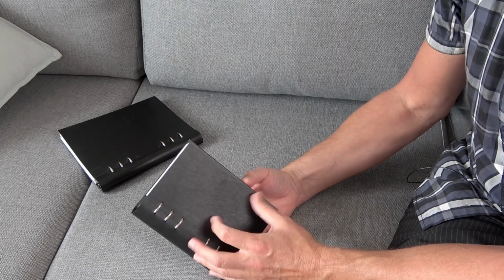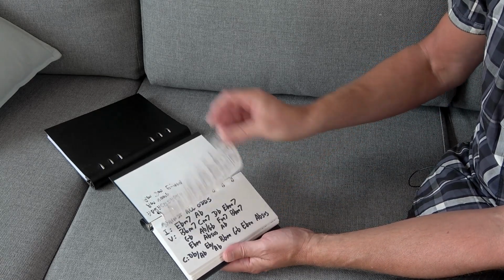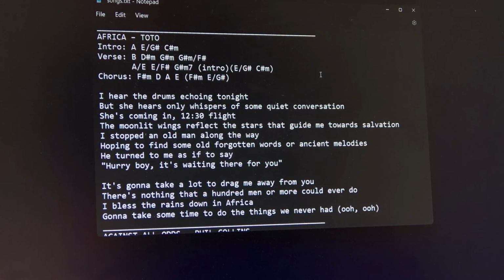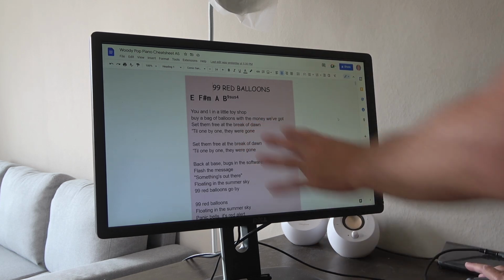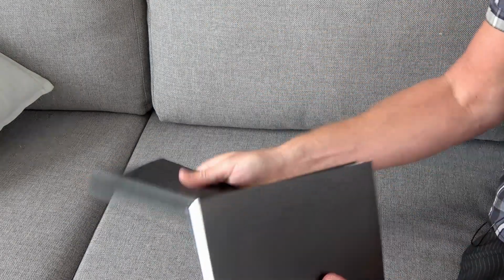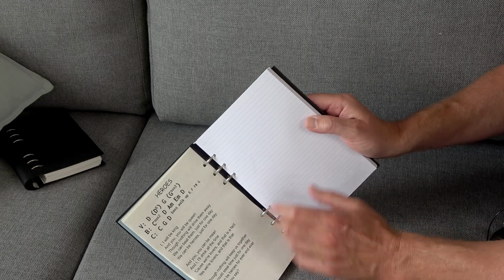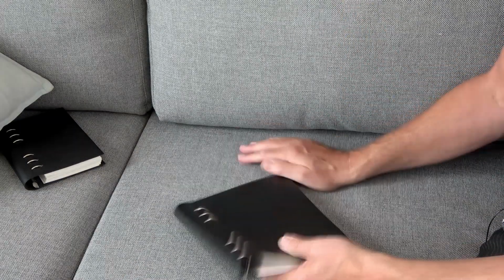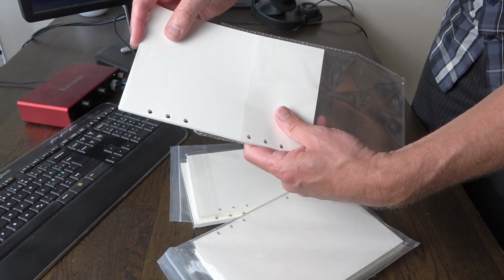The Curious Evolution of my Musical Notebooks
The story of how and why I keep a musical notebook for learning piano and synth, how I notate my songs and keep everything in my paper format Filofax clipbook and online in the cloud on Google docs.